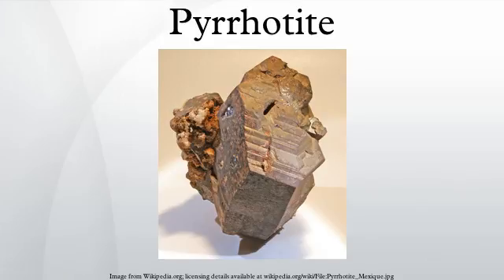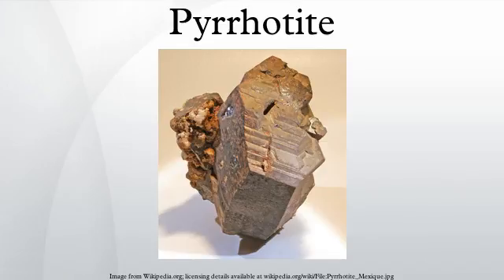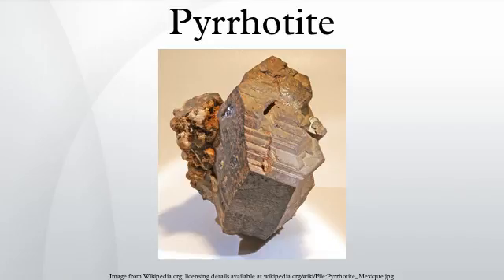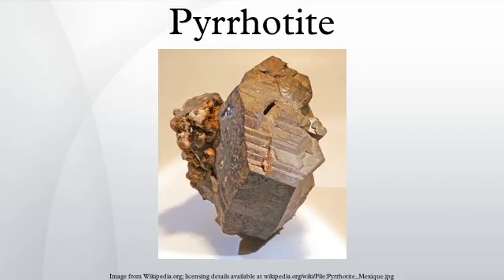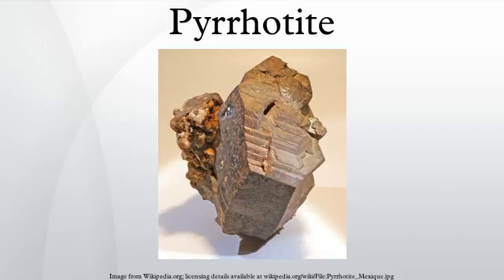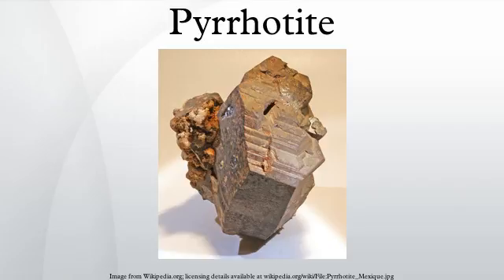Pyrrhotite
Pyrrhotite is an iron sulfide mineral with the formula Fe(1-x)S. It is a nonstoichiometric variant of FeS, the mineral known as troilite. Pyrrhotite is also called magnetic pyrite, because the color is similar to pyrite and it is weakly magnetic. The magnetism decreases as the iron content decreases, and troilite is non-magnetic.